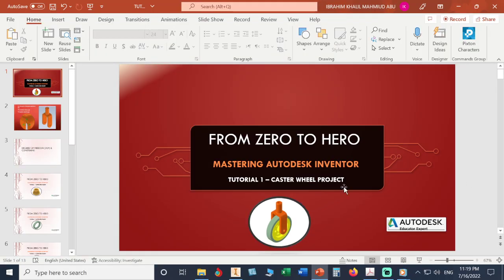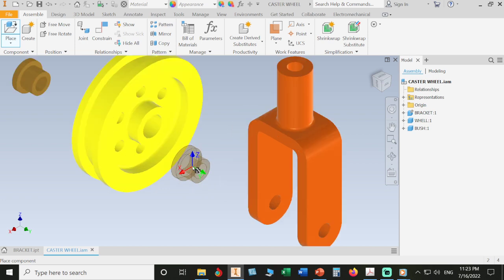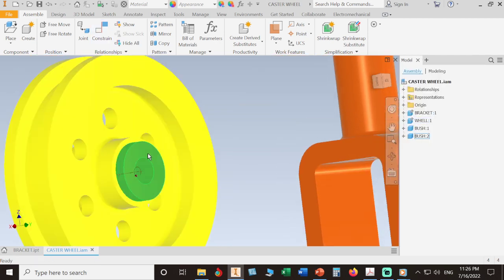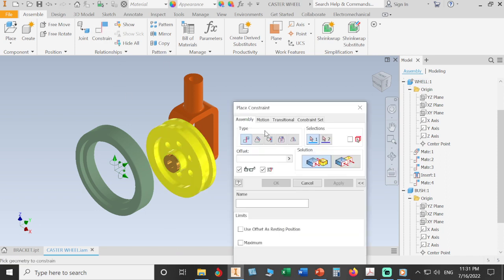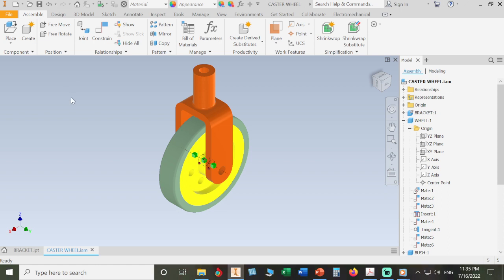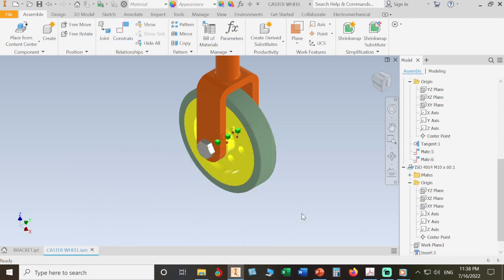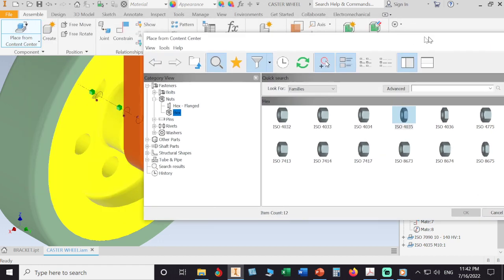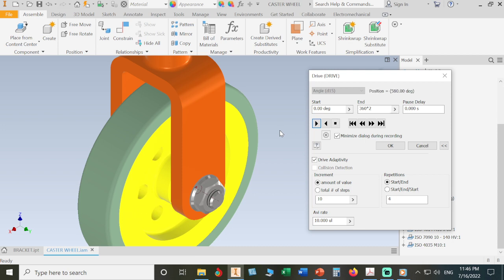10 CASTER WHEEL ASSEMBLY